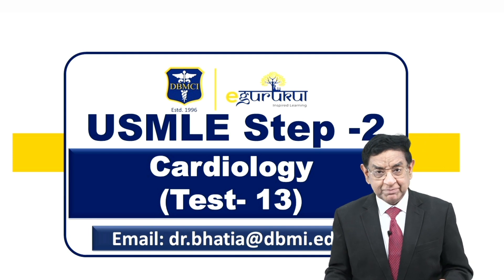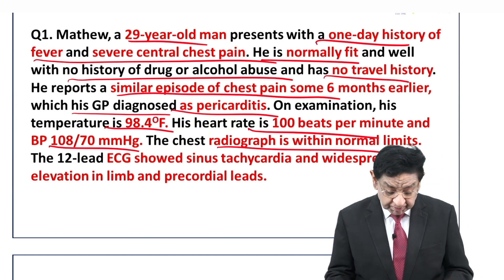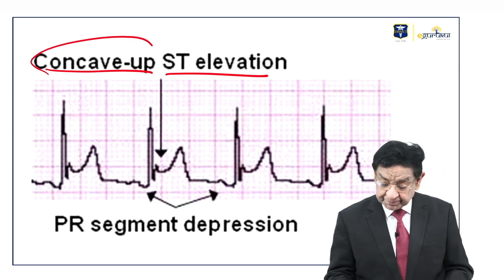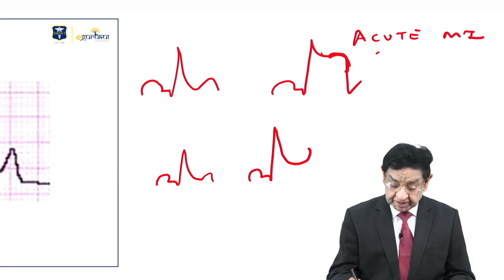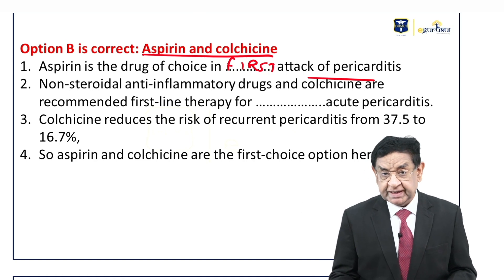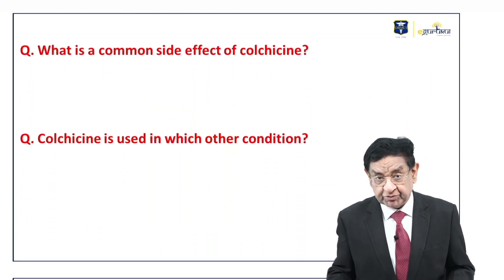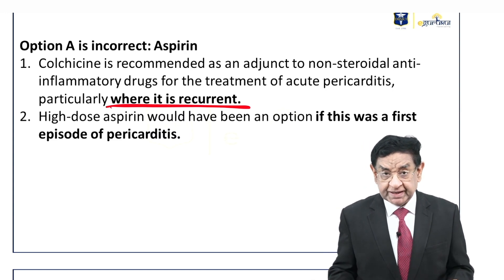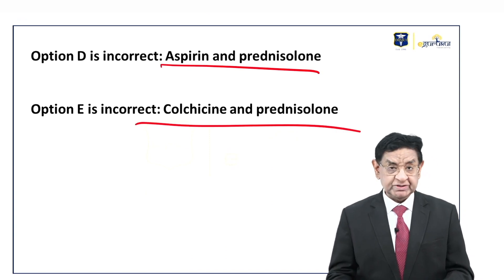USMLE Step 2 | CARDIOLOGY TEST 13 | Dr. Mukesh Bhatia | DBMCI | eGurukul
Now cracking USMLE Step 1 & Step 2 is made easier with this special course made exclusively for USMLE aspirants.

Inclusions:-
📌350+ hours of Pre-recorded lectures
📌400 Test & Discussion
📌20 Full syllabus Mock Tests with written explanatory answers
📌Personalized Mentoring
📌Doubt clearing platform
📌We will give you organ system notes in the form of a kindle ebook.

For FREE sample video or any other query:-